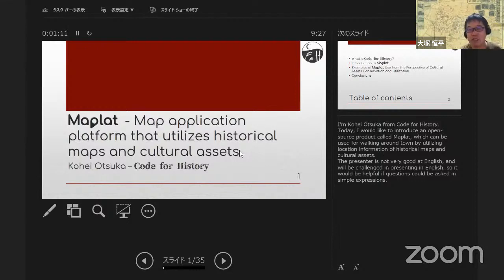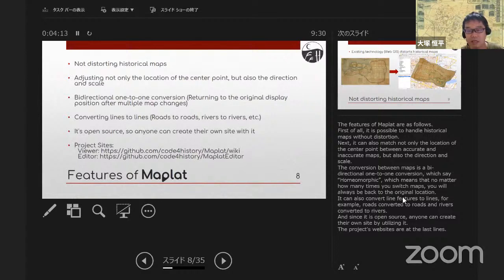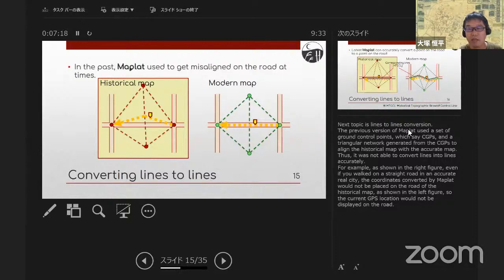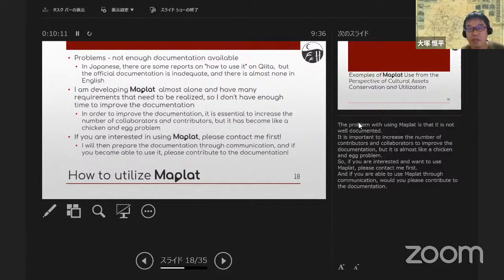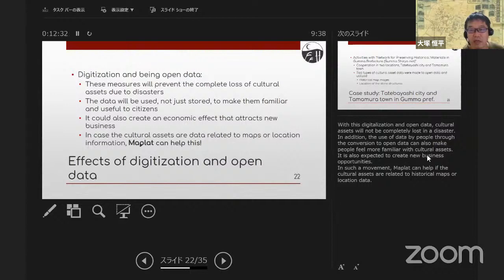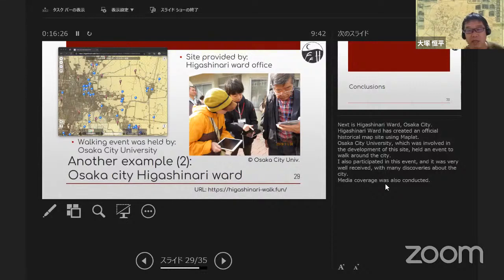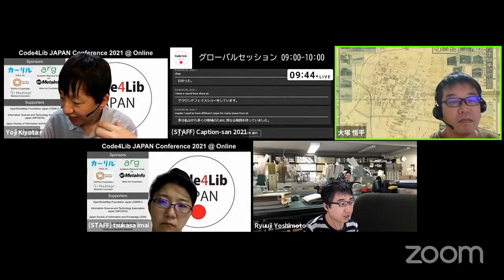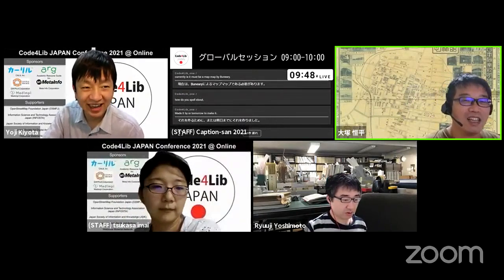Maplat - Map application platform that utilizes historical maps and cultural assets (Kohei Otsuka)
Code4Lib JAPAN Conference 2021
September 12, 2021